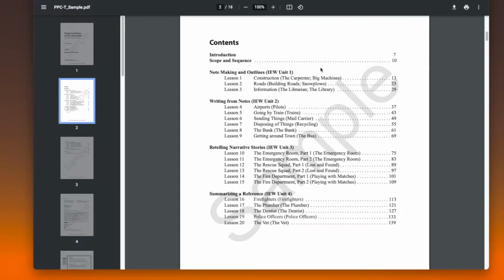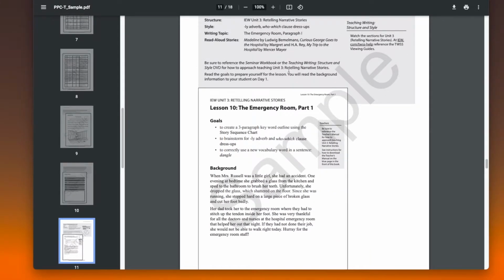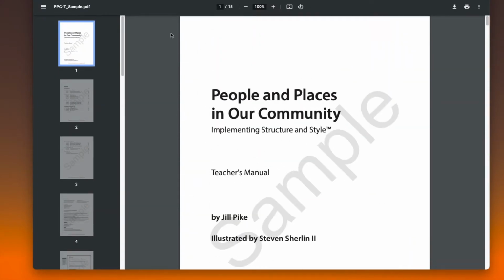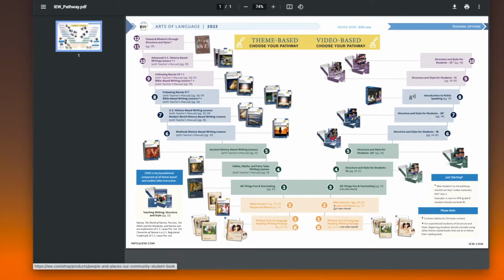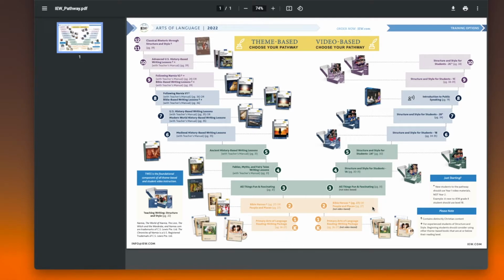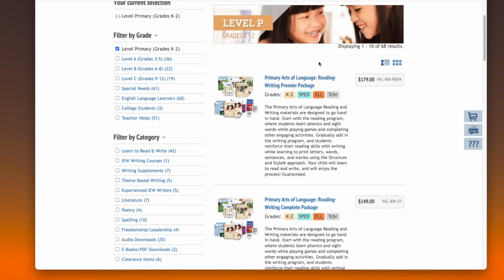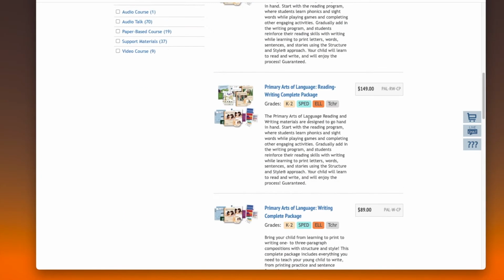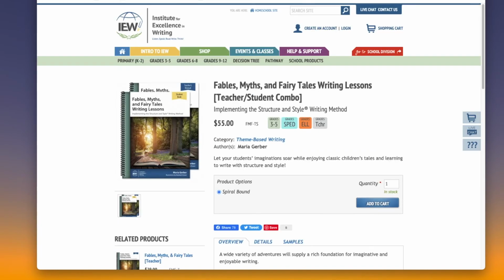Institute for Excellence in Writing: Primary Years Part 2 | People & Places in Our Community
Institute for Excellence in Writing: Primary Years Part 2 ↓↓↓ CLICK TO SEE MORE INFO ↓↓↓

In this video, I share a detailed look inside some of IEW's writing resources for the primary years (K-2). This video follows IEW Part 1, linked below. It includes a walk through the digital sample of IEW's primary theme-based writing curriculum, People and Places in Our Community, and some tips on navigating the IEW website.

: MY FAVORITE THINGS on AMAZON

:: AUDIBLE :: Audible has helped me keep up my reading even when days are hectic. Audible has also saved "quiet time" in our house — I think the kids listen more than I do at this point! Click here for up to 2 free audible books

:: BELLA LUNA TOYS :: Bella Luna toys is one of my go-to shops for toys, books, and art supplies. Want $10 off your first order?

:: ABOUT ME :: Hi, I'm Sarah. I'm a former elementary teacher turned homeschooling mom of three kiddos, ages 7, 5, and 2. On this channel, I share resources we have collected through curated playlists and am looking forward to sharing videos on homeschooling and organized chaos. Thanks for following along on our journey!